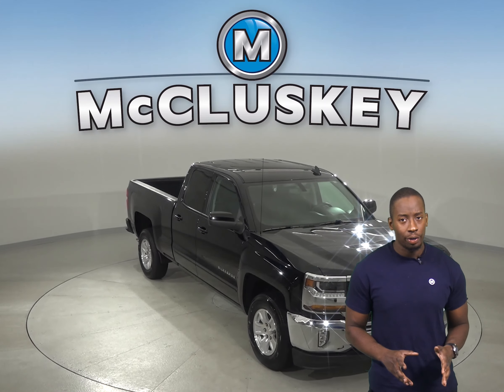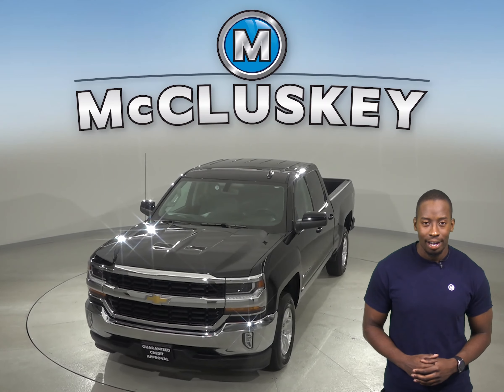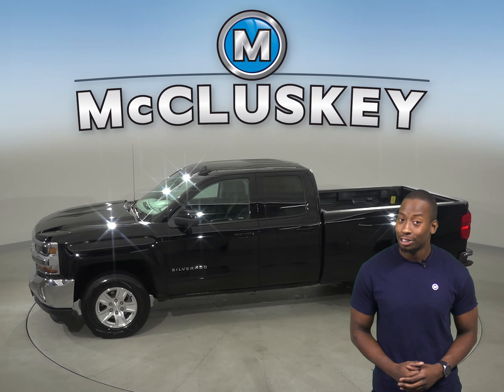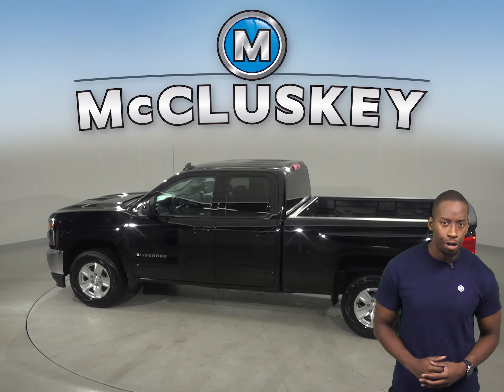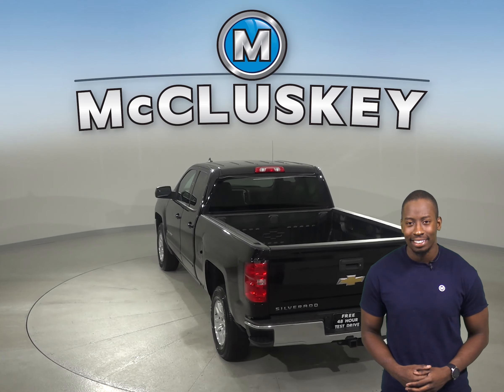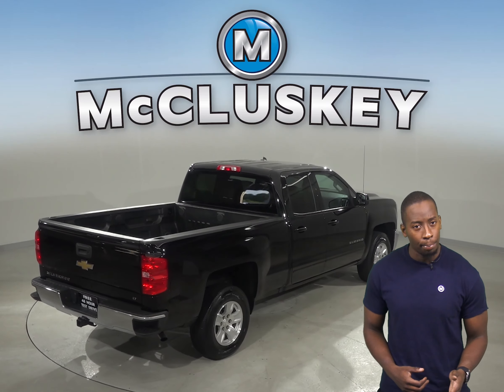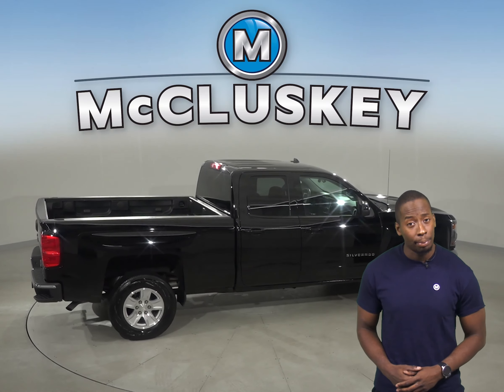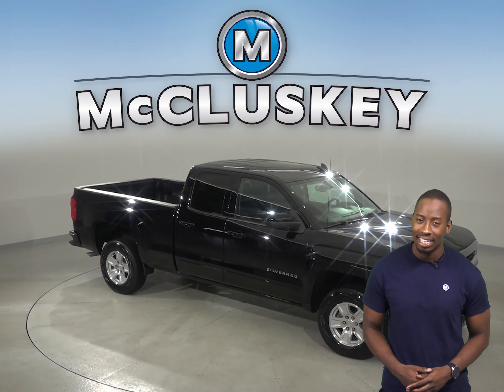A13736LT Used 2018 Chevrolet Silverado 1500 LT RWD 4D Double Cab Black Review, For Sale -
Challenged credit?